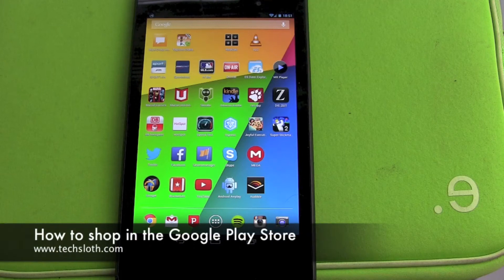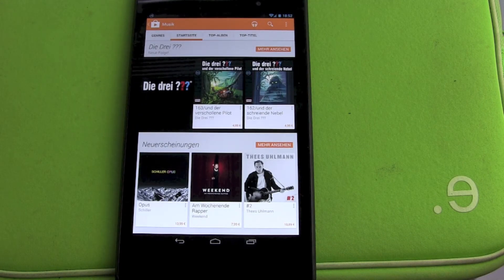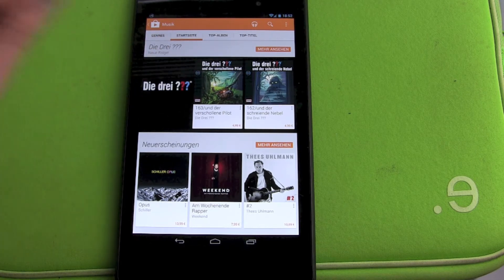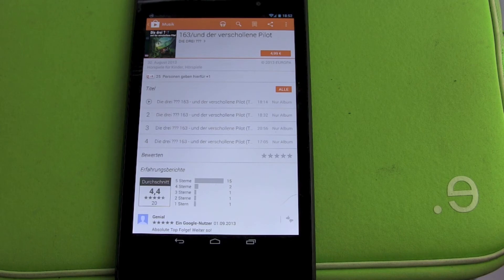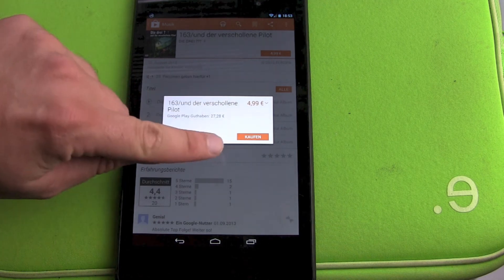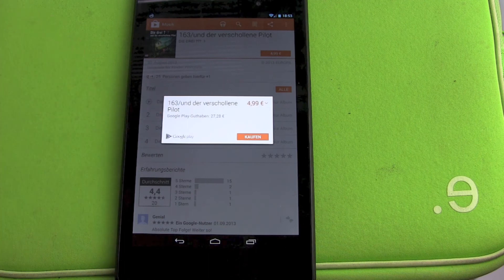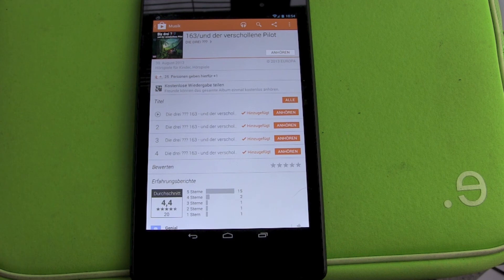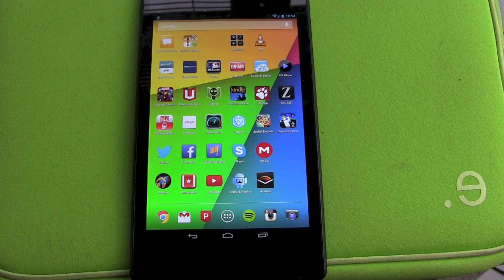How to shop in the Google Play Store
Now that we have money in our Google Play Store Account, thanks to our last video, let's do some shopping with it. Books, Music, Videos and of course Apps, you name it, let's do it!